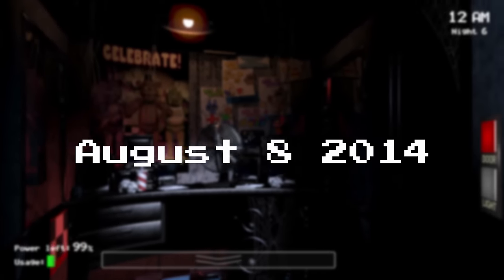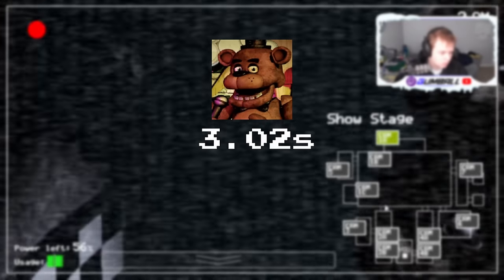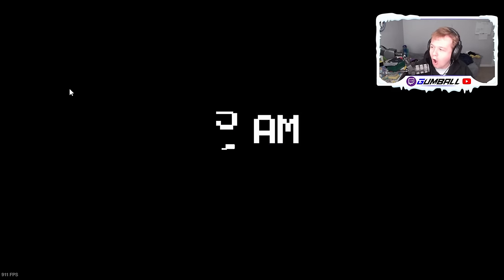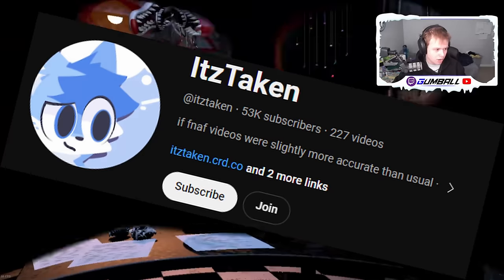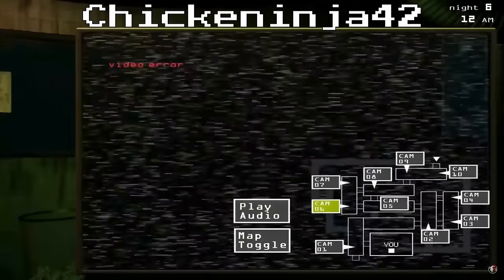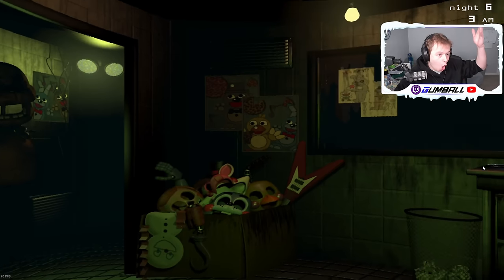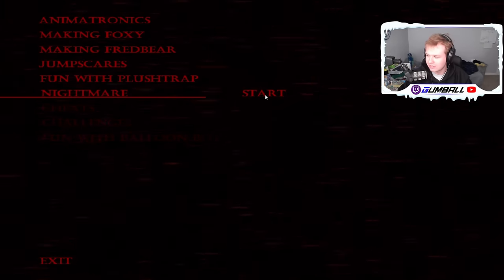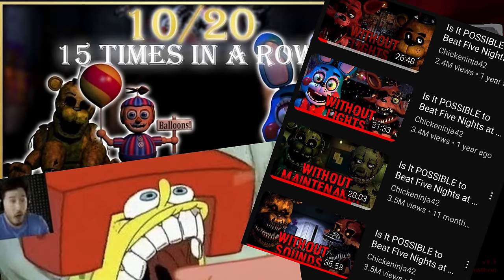The Five Nights At Freddy's Experience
Five Nights At Freddy's is turning 10 years old this year, so this video goes over the first 4 games in detail, discussing how they all work. This was in preparation for me to attempt all of the X/20 mode challenges which will be streamed on Twitch. Huge shoutout to the r/TechnicalFNaF subreddit. This video wouldn't be possible without that community documenting everything they've ever found.

Chapters:
00:00 Intro
00:40 FNAF 1
09:57 FNAF 2
17:50 FNAF 3
27:25 FNAF 4
33:55 Outro